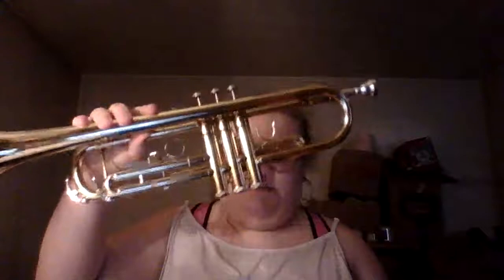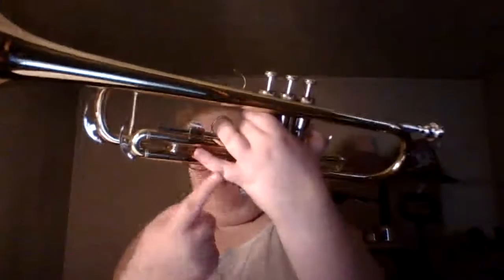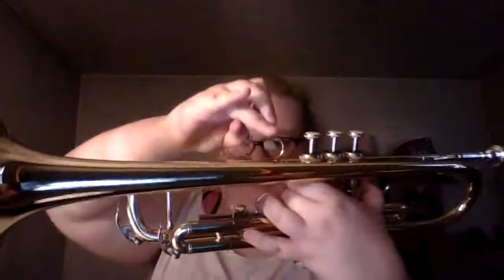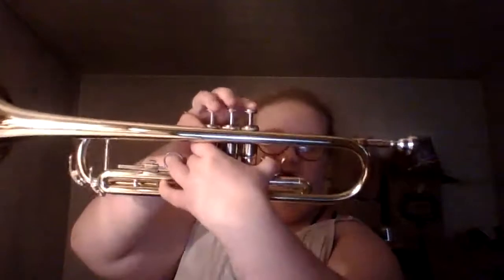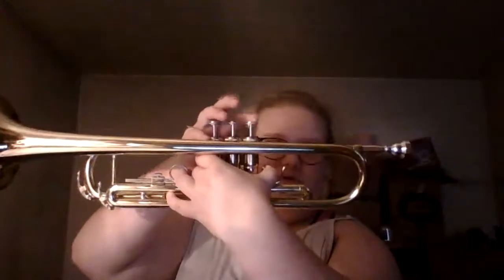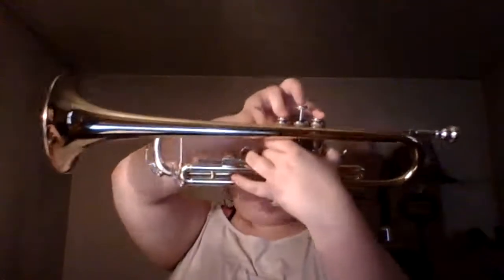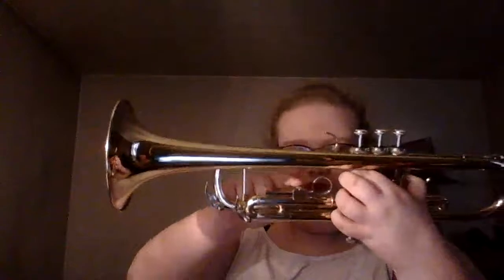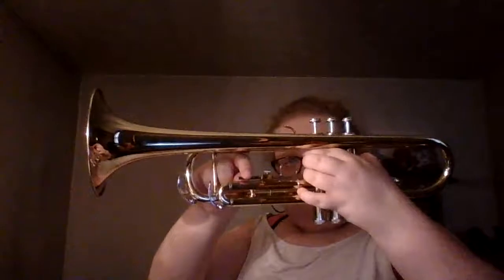THE GREAT TALK! Season 2 Episode 2. With Sierra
HAY FRAINDS! so, today, i am showing you guys how to properly hold, the notes, and how to play the trumpet.  This is all provided for you on today's episode of the great talk. I hope this helps someone who wants to play trumpet.  My best friend Haley Parker also plays trumpet.  So, she can agree with everything that is said and done in this video.  BYE FRANDS!